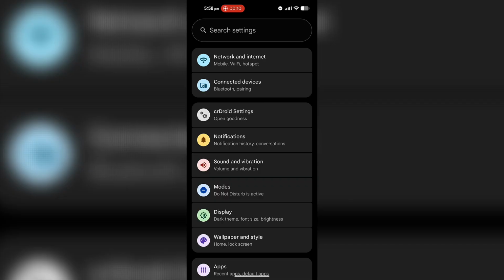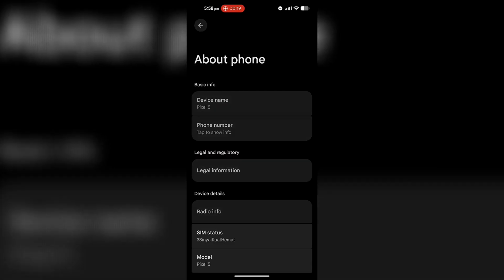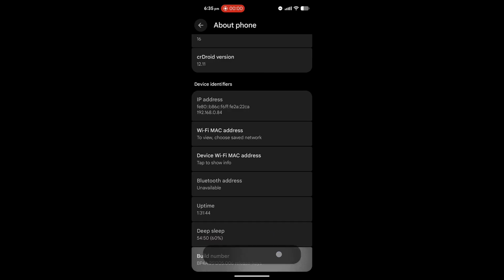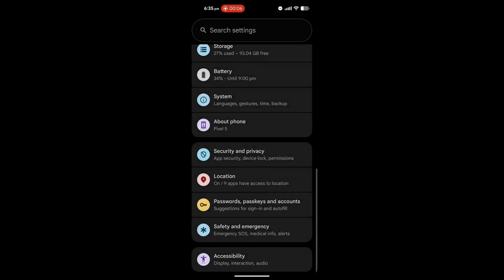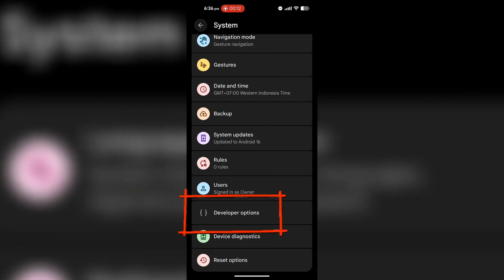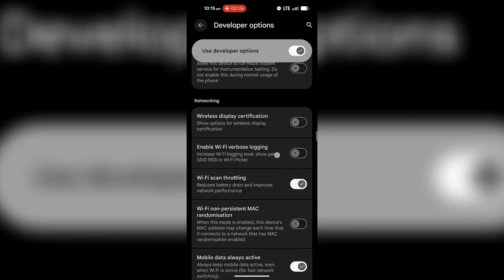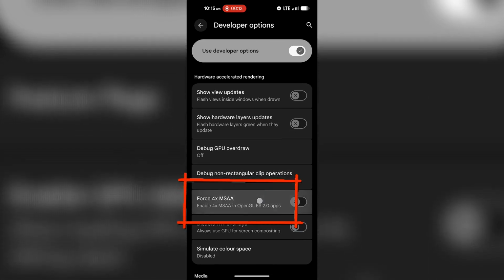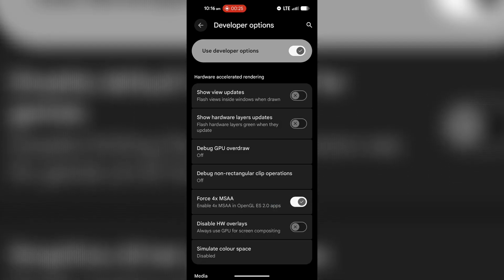Improve Game Graphics - How To Enable 4x MSAA (Multi Sample Anti Aliasing)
In this graphics-optimization tutorial, you will learn how to enable Force 4x MSAA (Multi-Sample Anti-Aliasing) on Android to reduce jagged edges, smooth out 3D textures, and improve overall visual quality in mobile games. Anti-aliasing smooths out pixelated "staircase" artifacts along geometric edges in 3D rendering engines—this guide tells it like it is: let's unlock Android's native Developer Options interface to force 4x MSAA processing right away.

If you want top-tier visual fidelity and ultra-clean rendering across your 3D gaming titles for your current and future gaming sessions, this is the 100000% correct way to configure your mobile GPU preferences.

Step-by-Step Instructions
Open Device Settings by swiping down from the top edge of your Android smartphone screen and tapping the gear-shaped Settings shortcut icon.

Access Device Information by scrolling down through the primary system preferences list and selecting the About phone or About device option.

Unlock Developer Options by locating the entry labeled Build number and tapping on it 7 times in rapid succession until a toast notification confirms you are a developer.

Navigate to Developer Options by returning to the main Settings menu page, selecting System or Additional settings, and tapping on Developer options.

Locate Hardware Rendering Options by scrolling through the preferences list until you reach the section headered Hardware accelerated rendering.

Enable Force 4x MSAA by locating the toggle explicitly labeled Force 4x MSAA and switching the toggle button to On.

Launch Your Target Game by opening your preferred 3D title so your phone's graphics processing unit forces multisample anti-aliasing to render smoother edges 100000% automatically.

Meta Keywords
how to enable 4x msaa android tutorial, force 4x msaa developer options step by step guide, improve game graphics quality android developer options, multisample anti aliasing android gaming settings toggle, smooth jagged edges 3d games android GPU settings, force 4x msaa performance battery drain android mobile 2026, fix pixelated game graphics android developer settings